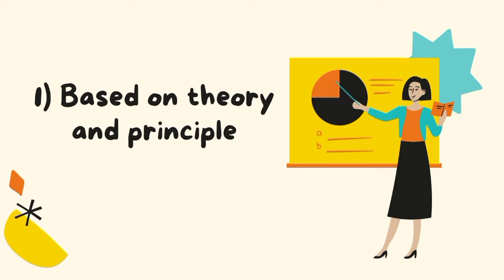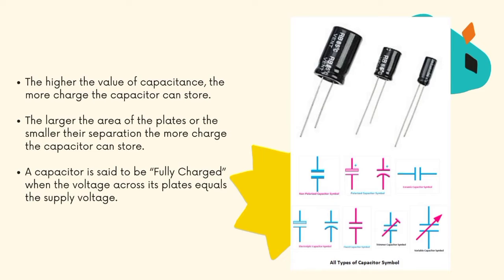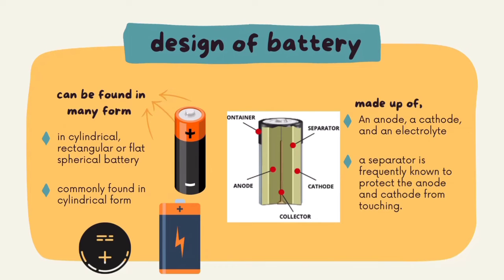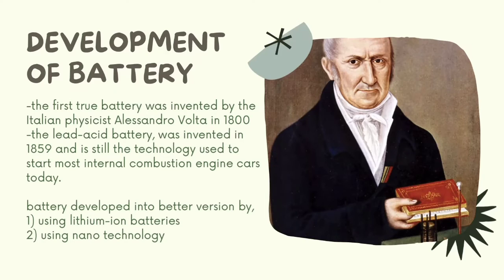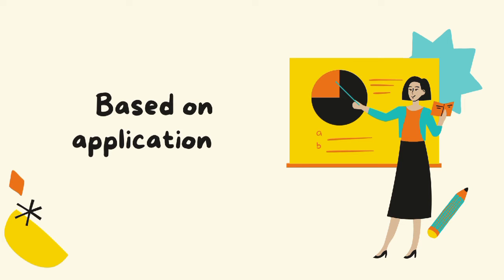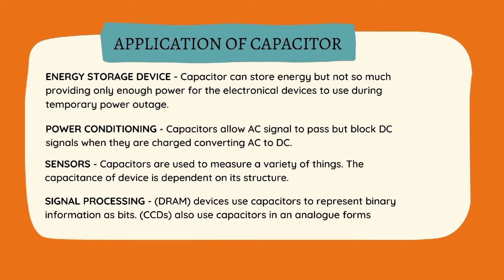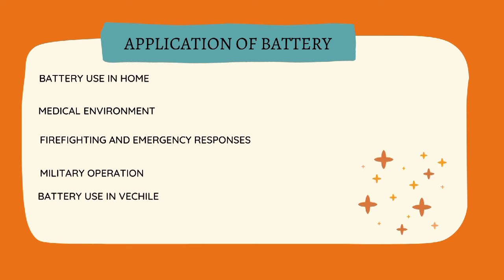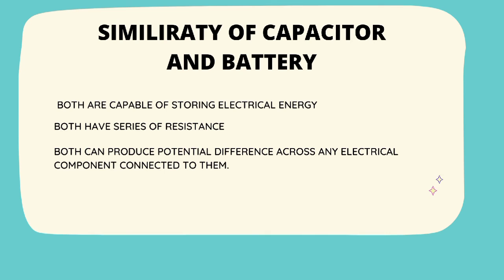Assignment 2 (HSMI 1322): The different between capacitor and battery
Adilah Binti Ayub (2110962)
Azia Alina Binti Kamzaiman (2112652)
Muhammad Yusuf Wazien Bin Ahmaddin (2114451)

Instructor: Dr Zafri Azran Bin Abdul Majid